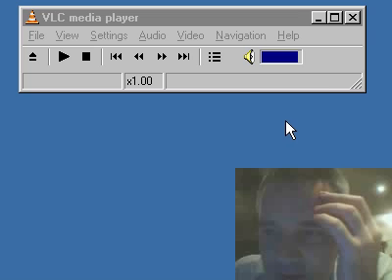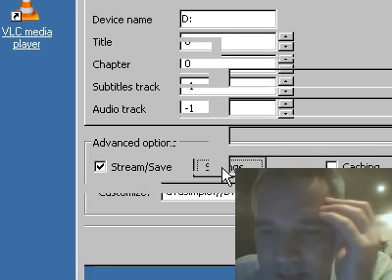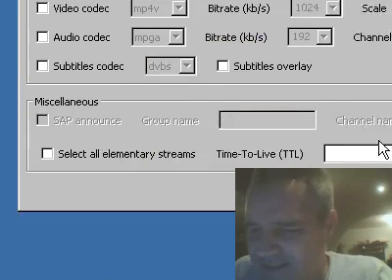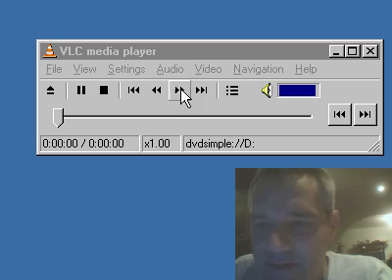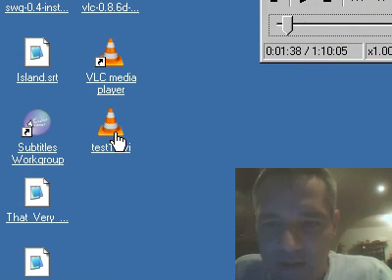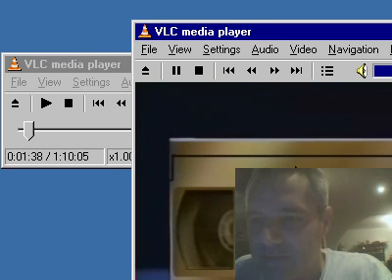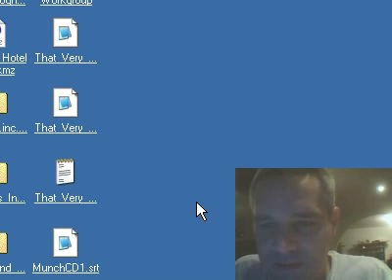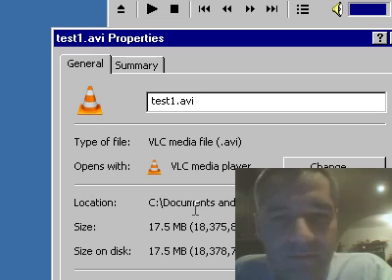How to stream DVDs to AVI using VLC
It's a lot easier than you think...